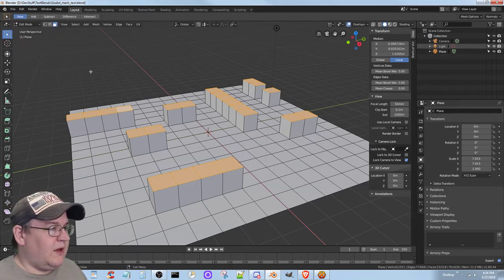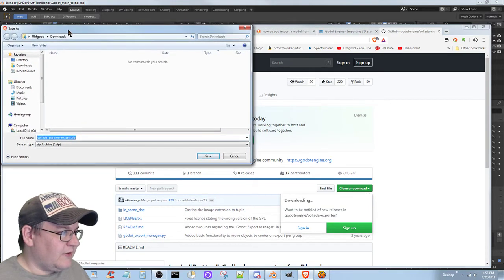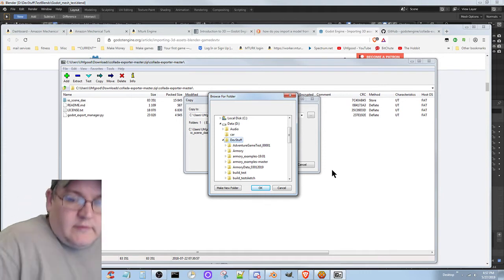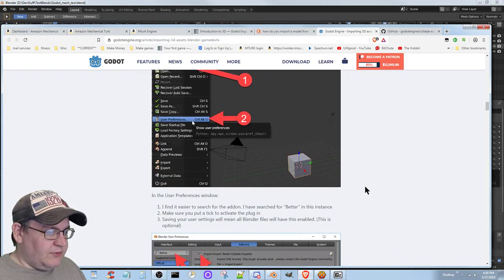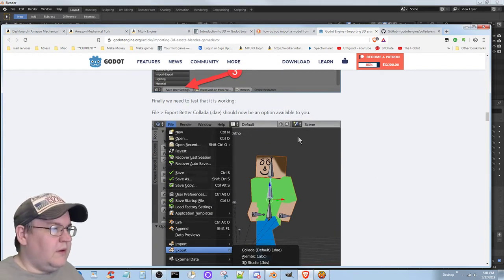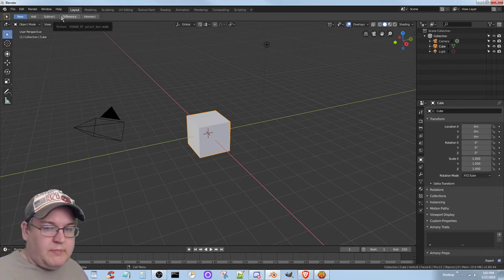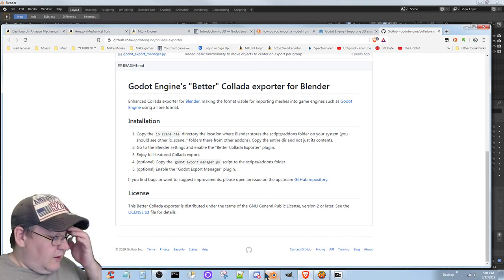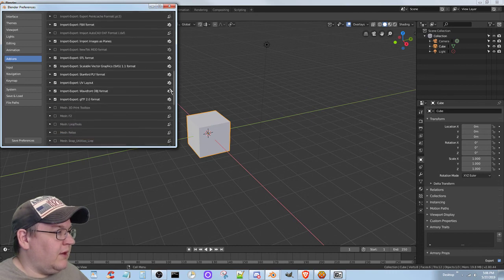[Blender 2.8, Godot 3.1] Enchanted Lands Devlog #143 - Blender add-on trouble...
...trying to install the "Better Collada Exporter" into blender 2.8 when the script is made for blender 2.79.